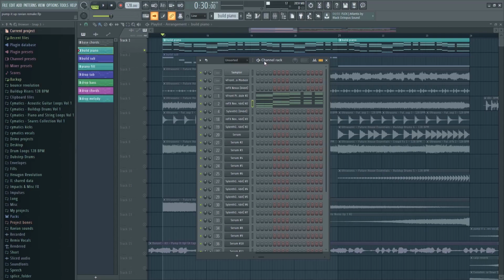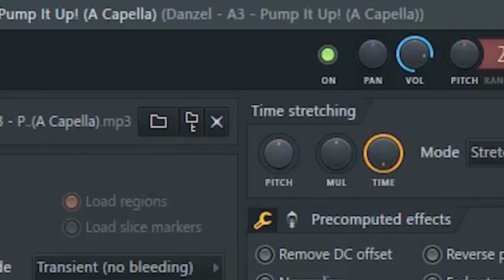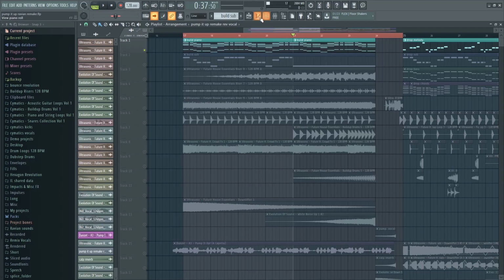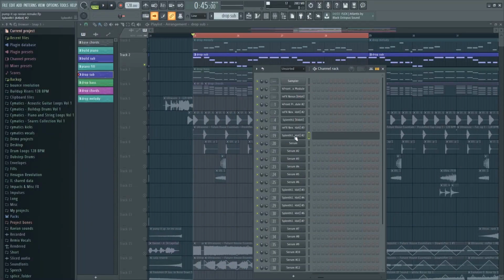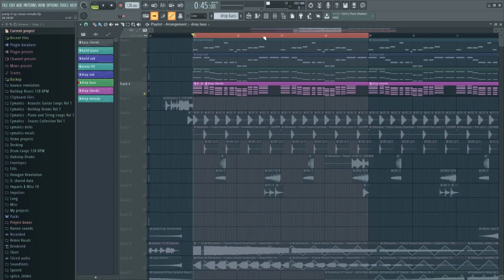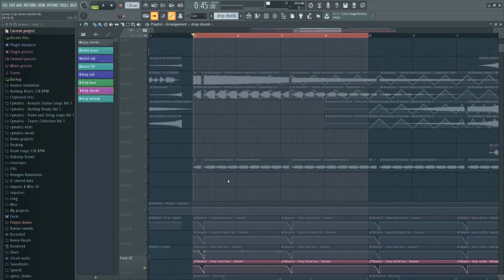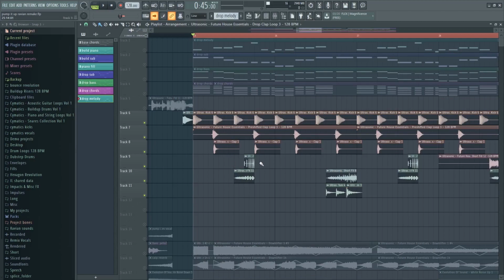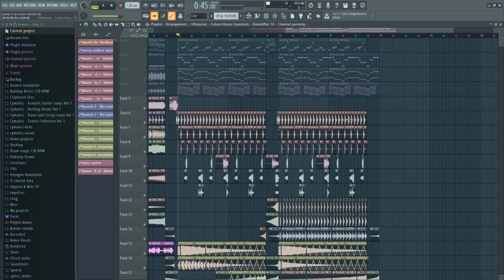How To Make Future House Like Mike Williams & Dastic//FREE FLP//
In this video I will be showing you how to make Future house in the style of Mike Williams & Dastic. I hope you will be able to learn from this video, and I hope you enjoy.
(YES, this is a remake of Danko - Pump It Up (Dastic Remix))